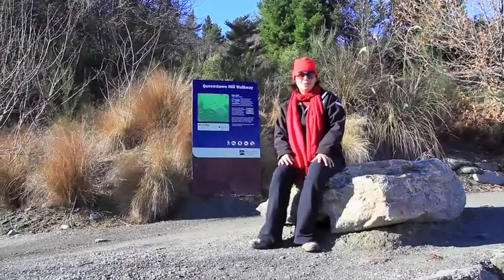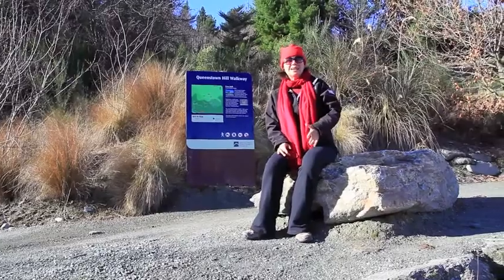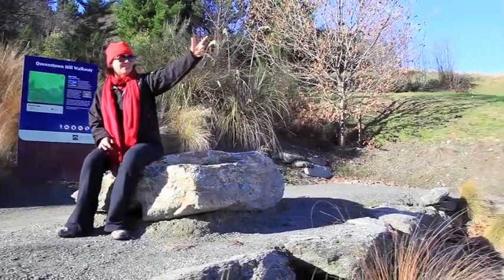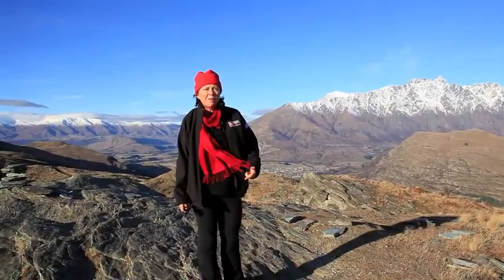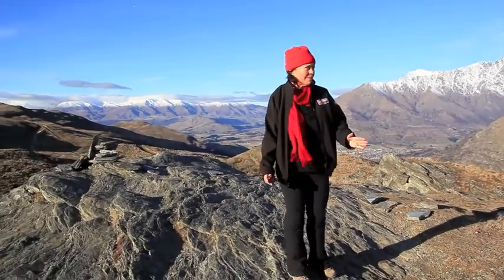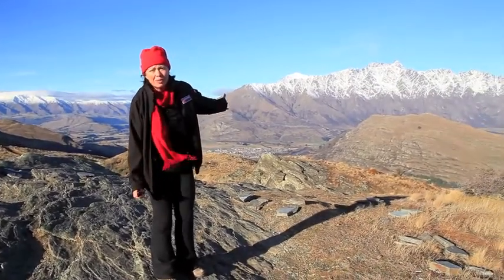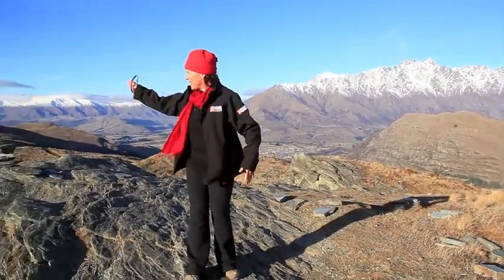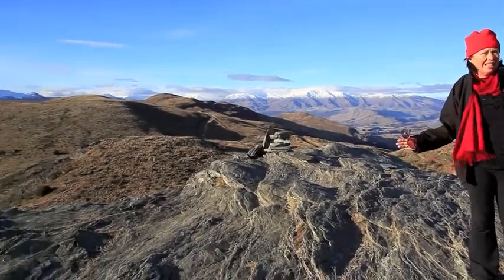Queenstown Hill NZ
Queenstown Hill sits behind the town itself. It is a long up climb, but certainly worth the effort. 360 degree views of the Remarkables, Coronet Peak and Queenstown.